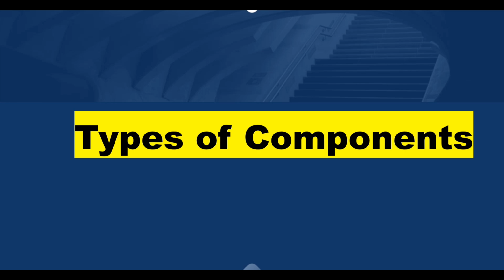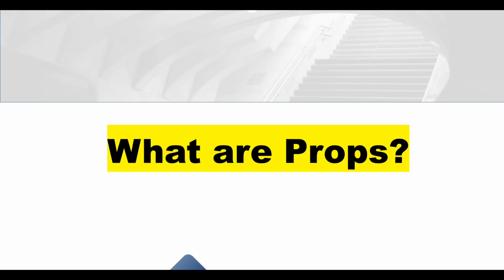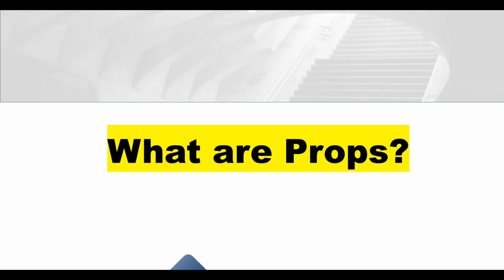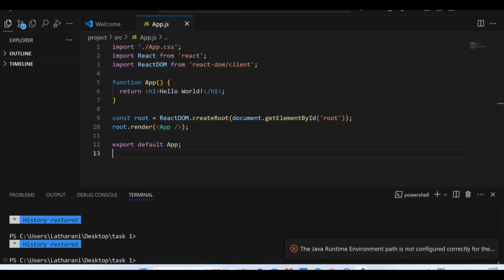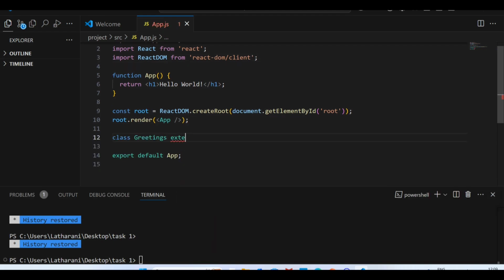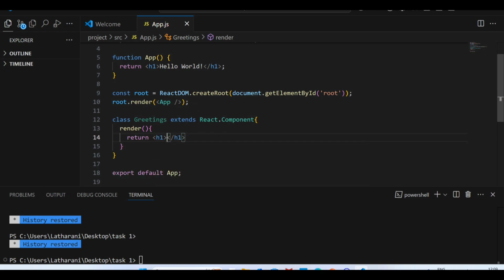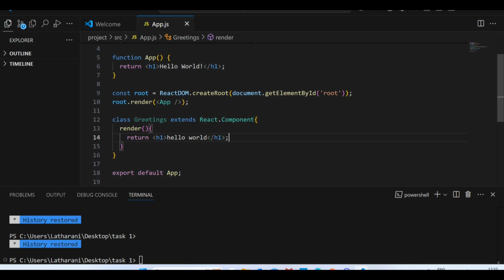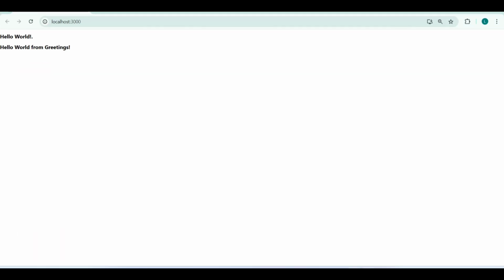How to Use Components and Props in React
here in this video we will learn about How to Use Components and Props in React